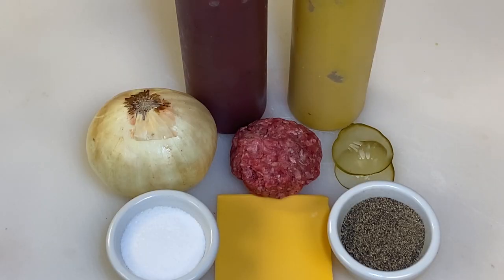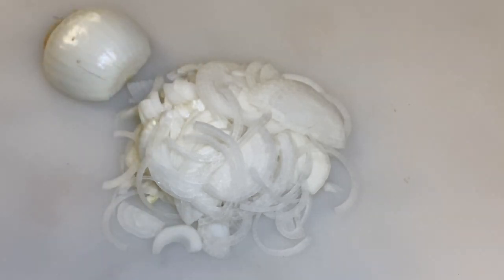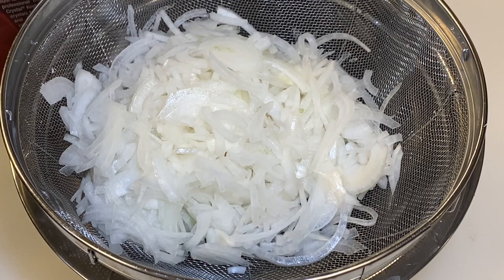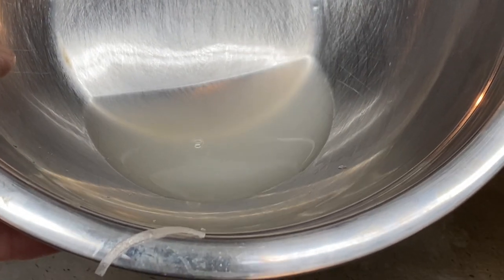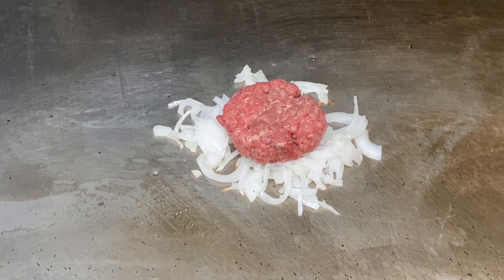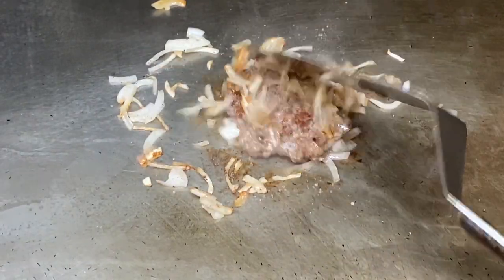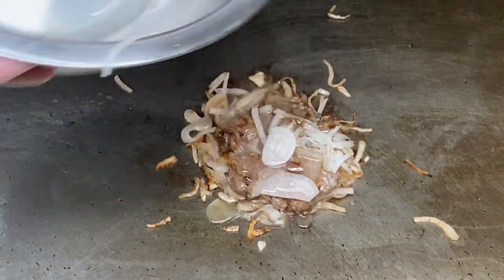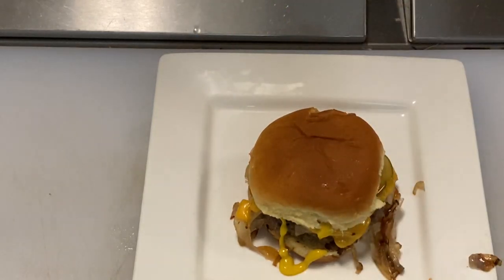How to make Sliders (Detroit Style) a Complete Tutorial!!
Chef John Beilfuss demonstrates how to make great Detroit Style Sliders!